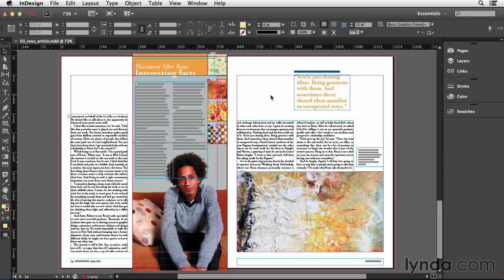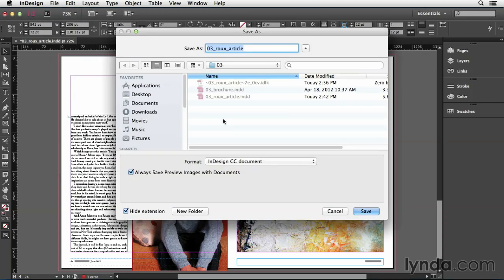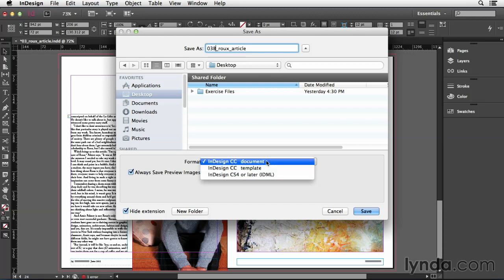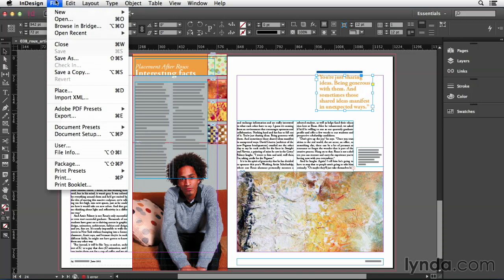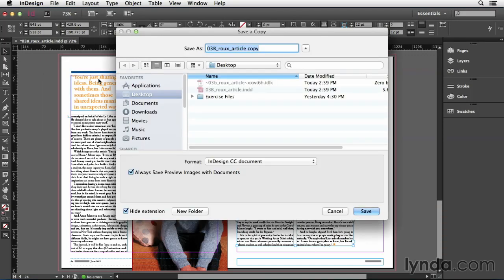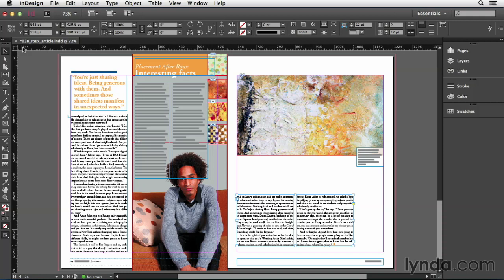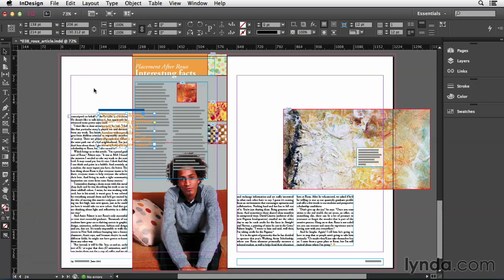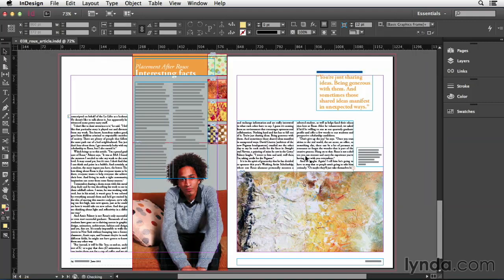03 02 saveas